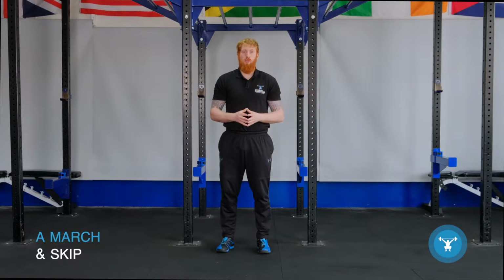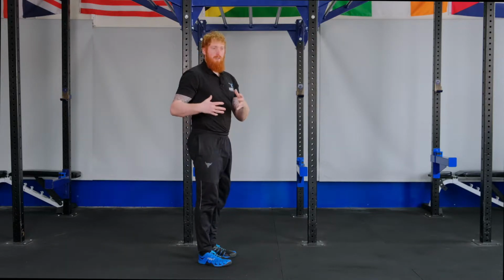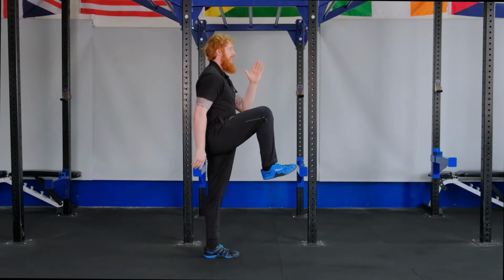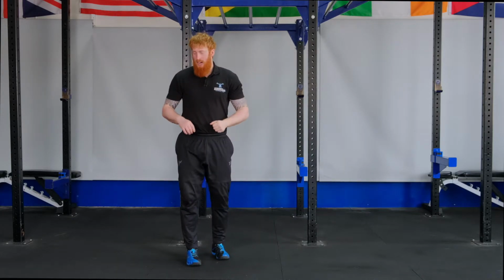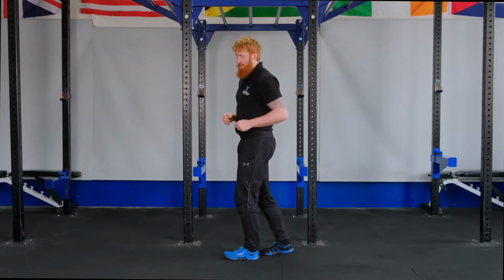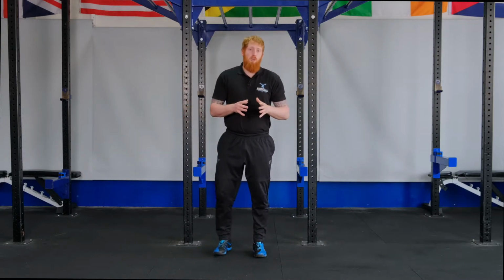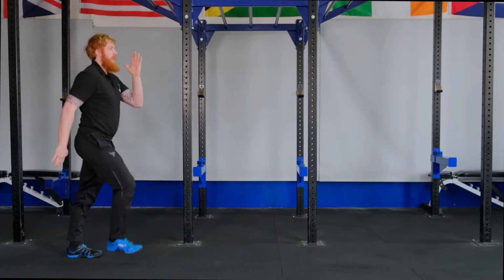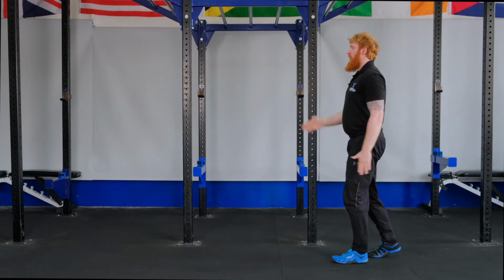How to Perform the A March and Skip Running Drills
Join our Academy and get your hands on heaps of FREE content

Jason Curtis
Coaching Success!